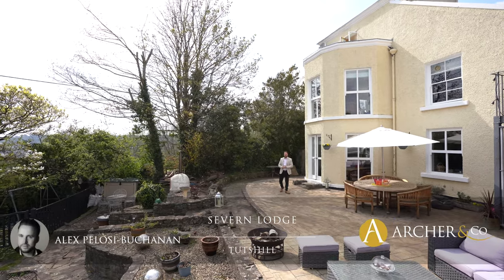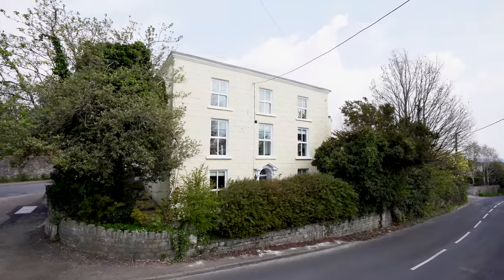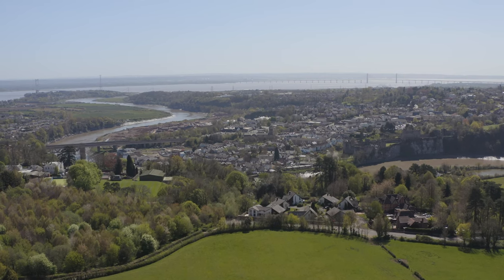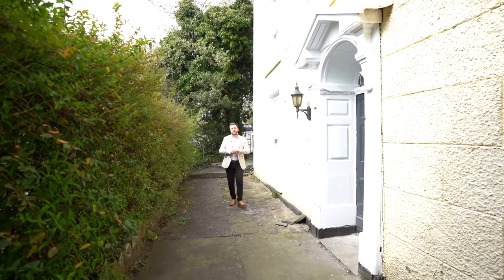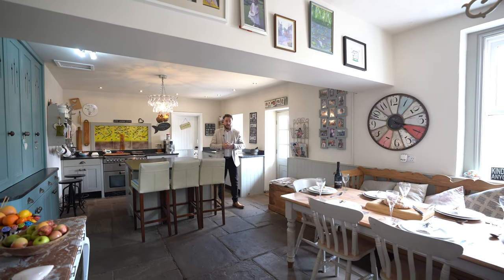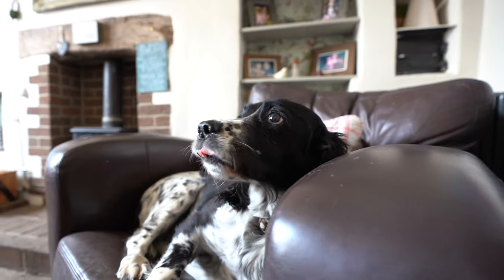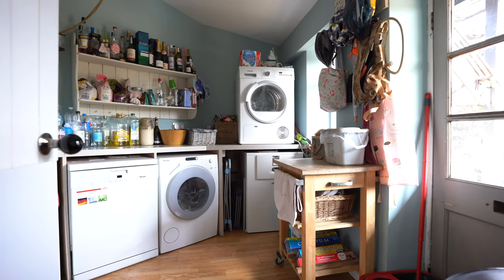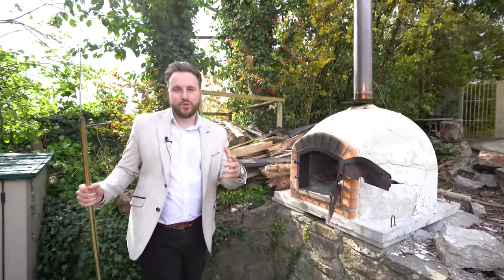Severn Lodge | Archer & Co